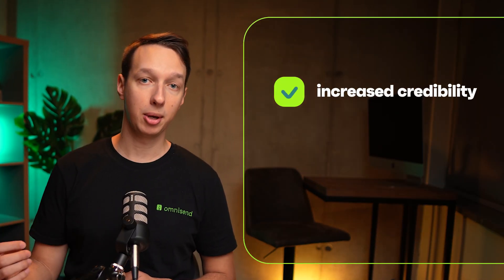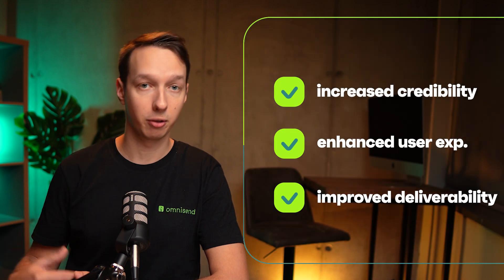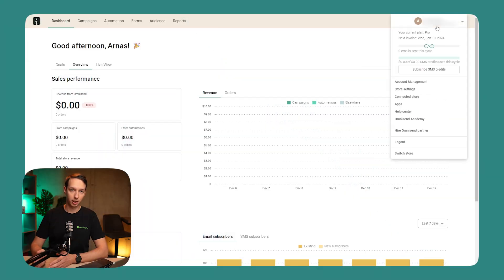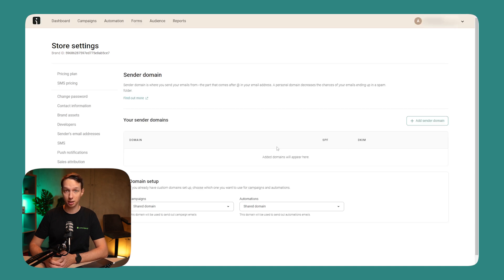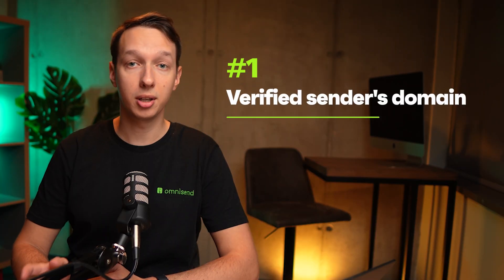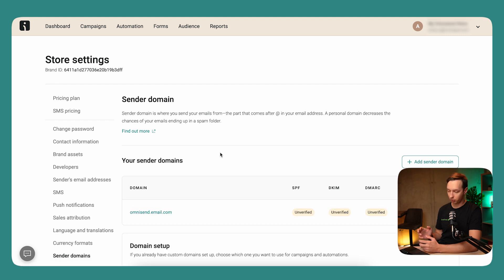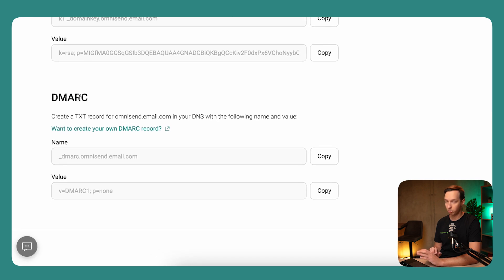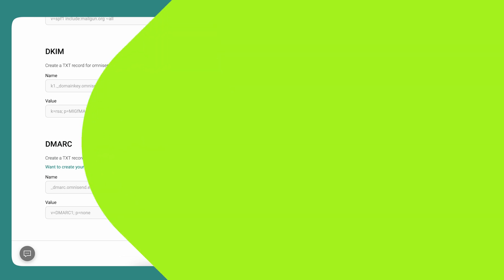New Deliverability Requirements: What, When and How? 🤔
Stay ahead of new Gmail, Yahoo, and AOL email deliverability requirements from February 2024.
These changes are about ensuring safer and spam-free inboxes, which means a better deliverability rate.
We are making sure your emails meet the necessary standards but stay on top of the news and get prepared!
Let's embrace these changes together 💪

In this video guide, we demonstrate precisely all the necessary steps, such as:
➡ Adding and authenticating a custom sender's domain
➡ Confirming the email to send campaigns and automations

📒 CHECK THESE OUT
⚡️Domain Signature in Omnisend (full guide)

⚡️Simple Solutions for Google and Yahoo Requirements (full guide)

🕗 TIMESTAMP
0:00 What You Should Know
2:21 Adding a new DMARC record walkthrough
3:20 Closing Remarks